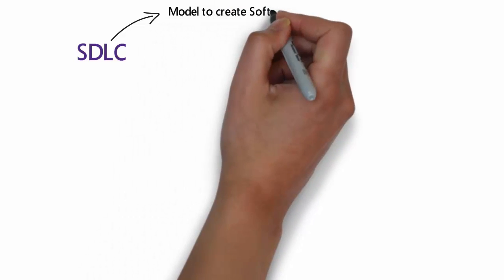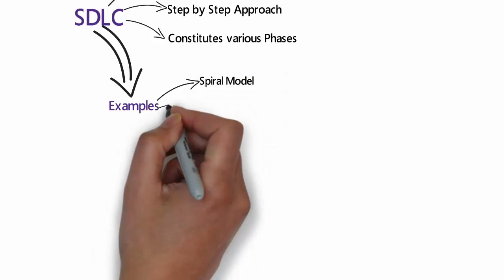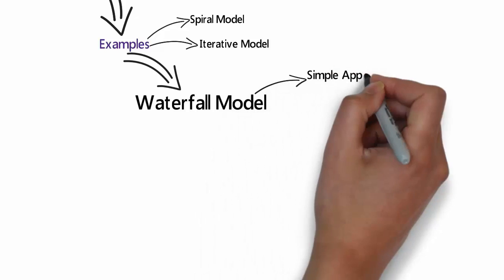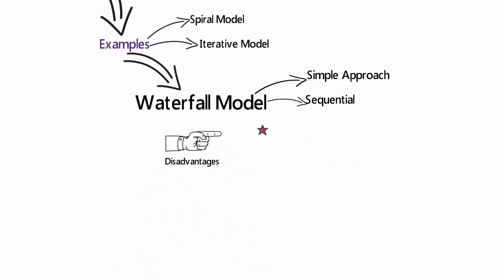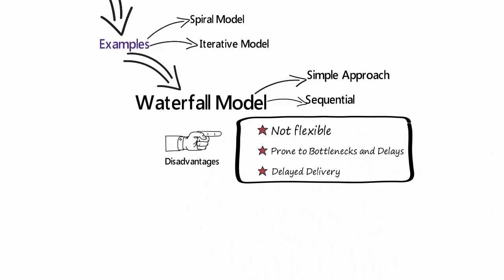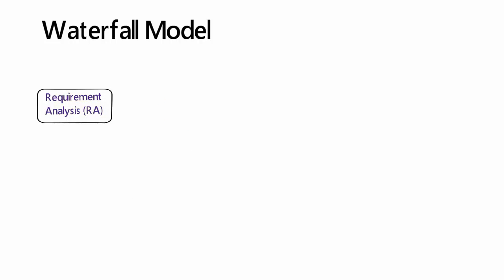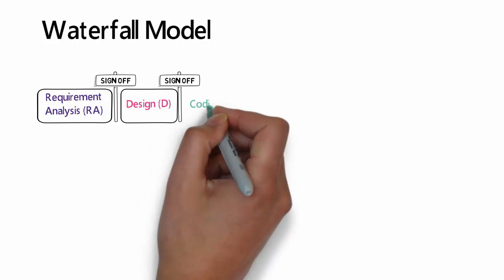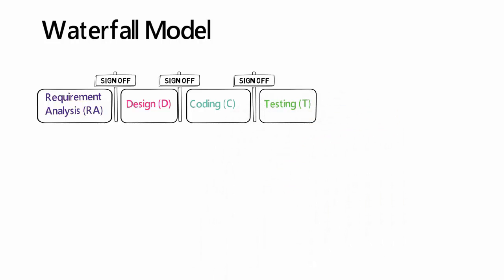PMI ACP Notes - 000: What lead to Agile Software Development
SDLC is a model to create software systems. It is a step by step approach, consisting of various phases.
Some of the examples of SDLC are Spiral Model,Iterative Model and the most popular- the Waterfall Model.
The highlight of waterfall model is it has a simple approach and the process is sequential in nature.
However it comes with a set of disadvantages - [a] The process is not flexible. They are strict and not customer friendly.
[b] The process is prone to bottlenecks and delays. [c] The rigid process can lead to delayed delivery.

The Waterfall model starts with a requirement analysis phase. The objective is to collect all the requirements up front, document it and get it signed off by the customer.Any changes after the sign off has to go through a change control process. The next important phase is the Design. Here the design for the whole application is evolved, captured and documented. Once the design is over, it will be reviewed, and customer has to approve it, via a formal sign off.
The next step in the process is coding, where developers will write the code, based on the design. The output of this process, is a working software, ready for testing.The next step is, testing the working software. Once the testing is over and customer is satisfied, there will be a formal sign off to deploy it in production.

At the completion of all these phases customer will get the software for use. It is a long wait and the option to change the requirement based on business changes are very expensive.

The agile process will help the customer to eliminate, all the disadvantages in waterfall model.

The agile process consists of multiple iterations. In each iteration customer will identify the high priority requirements for the development team to work.
The team will understand those requirements, perform design and coding. The software is then made available to the customer after testing. This completes one iteration. Each iteration delivers a usable software for the customer. By the completion of one iteration, customer will come with the next set of features to be addressed in the next iteration.

The customer has the flexibility to change or reprioritize the requirements for each iteration based on the changing business environment. In this process, software development happens in an iterative manner. The customer need not have to wait for the entire software to be developed in order to use it.